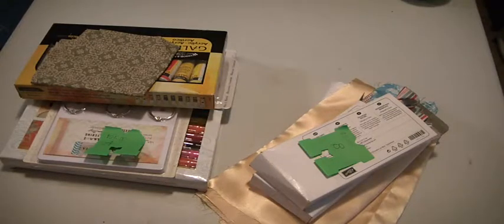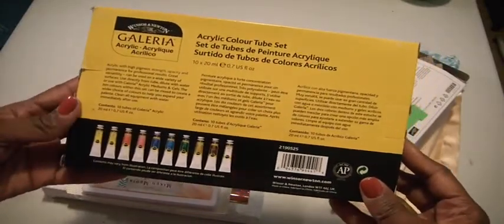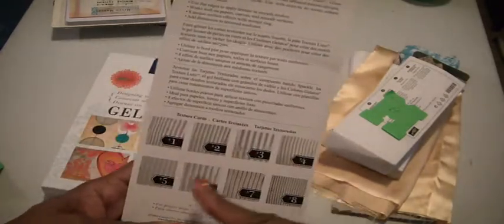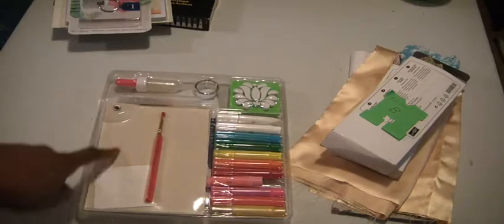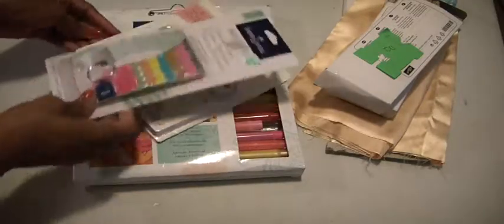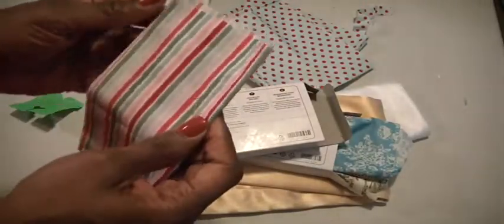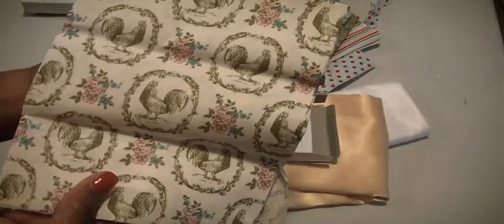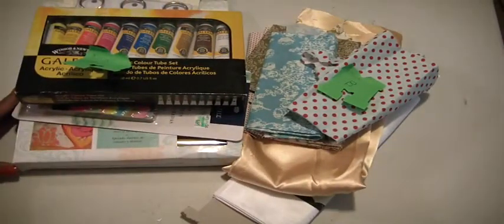Gelatos, Acrylic Paint (SOLD) and Fabric (available) DESTASH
Gelatos and Acrylic Paint $25.00  **(SOLD)**
Fabric - $13.00